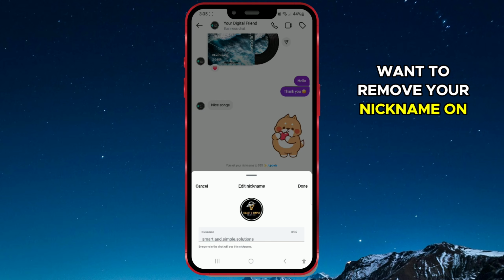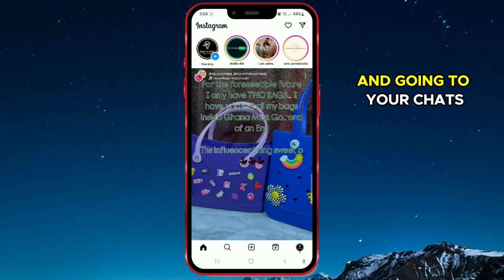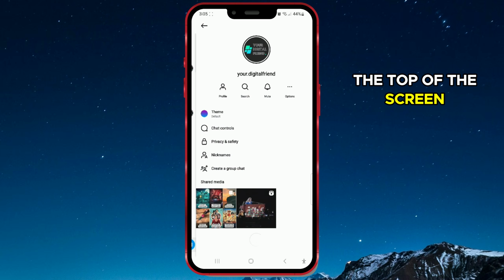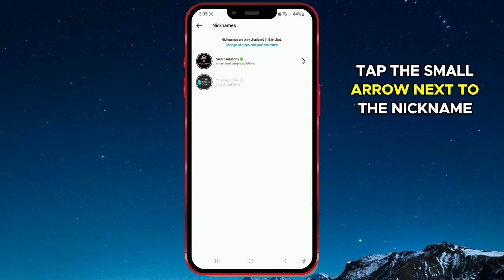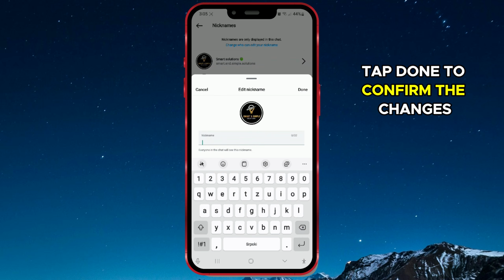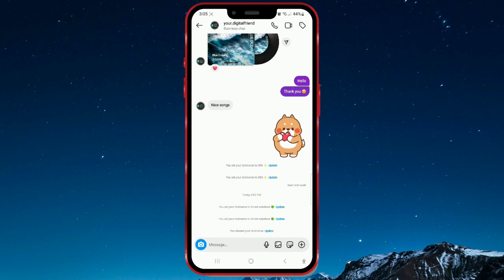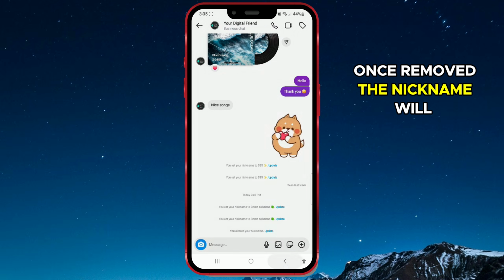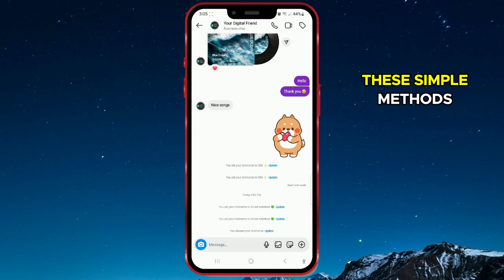How to Remove Nickname on Instagram | New Feature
How to Remove a Nickname on Instagram | New Feature

Description:
Want to remove a nickname from your Instagram chats? It's quick and simple! In this step-by-step guide, I'll show you two easy methods to clear nicknames and keep your conversations neat.

Step-by-Step Guide:

Method 1:
1️⃣ Open the Instagram app on your phone.
2️⃣ Go to your chats and select the conversation where you want to remove the nickname.
3️⃣ Tap the person’s username at the top of the chat.
4️⃣ In the menu, find and tap on Nicknames.
5️⃣ Tap the arrow next to the nickname you’ve set.
6️⃣ Clear the nickname in the pop-up window.
7️⃣ Tap Done to save the changes.

✨ Now you know how to easily manage and remove nicknames in Instagram chats.

If you found this tutorial helpful, like this video and follow our channel for more Instagram tips and tricks.